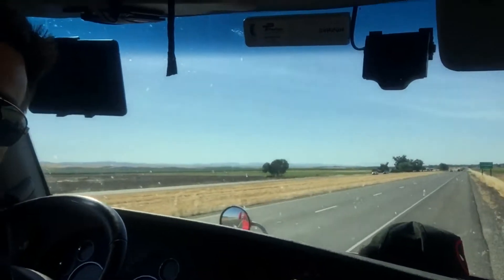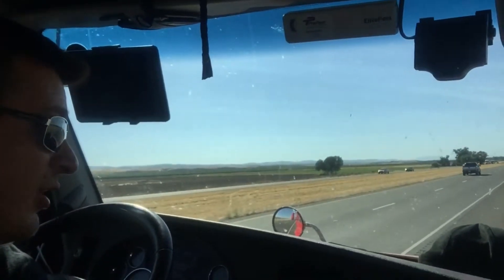Doctor Strange Painting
This is just a start up introduction to my channel and showing you one of my paintings. My other works can be found here cifercrossing.deviantart.com

I'm on Facebook as "Ryan Spurlock (The Traveling Painter)